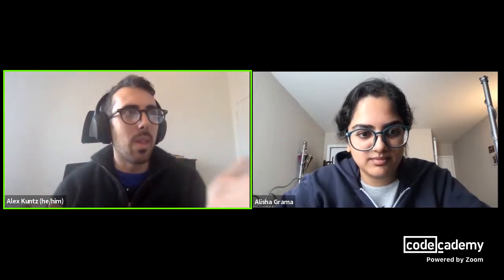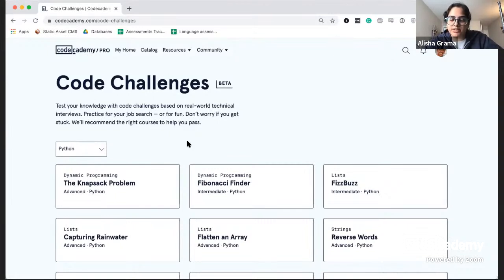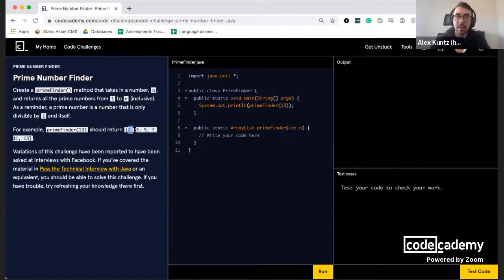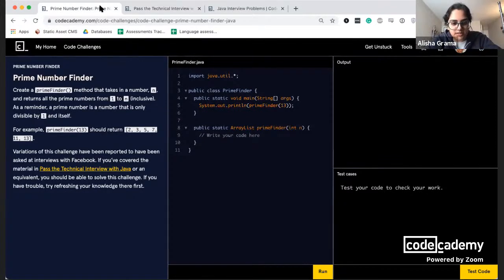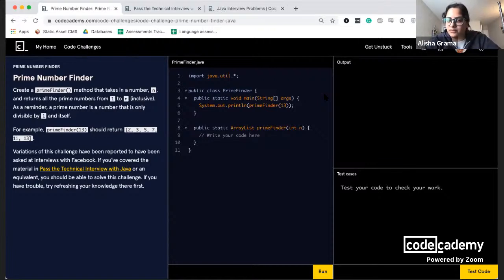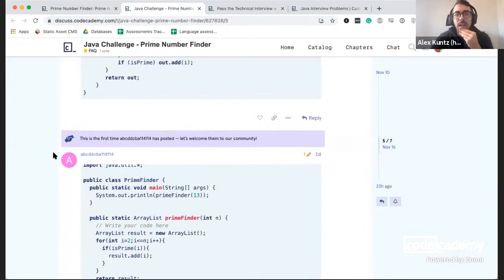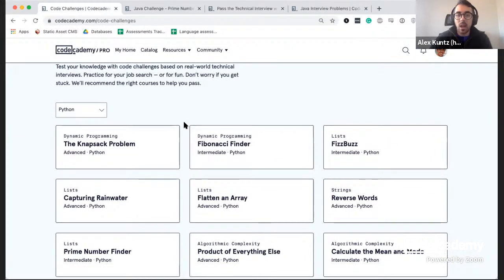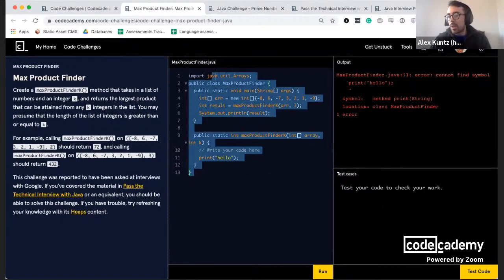Getting Career Ready with Code Challenges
With technical interviews, practice makes perfect. So we’ve curated real code challenges from actual interviews, so you can see how your skills stack up.

In this livestream, we’ll be showing you how you can test your knowledge with our code challenges that are based on real-world technical interviews. With these challenges, you can prepare for your job search — or practice just for fun.

If you get stuck, we’ll recommend the right courses to help you pass.